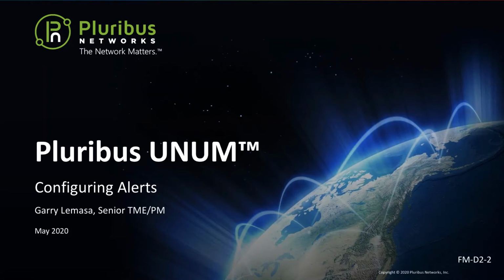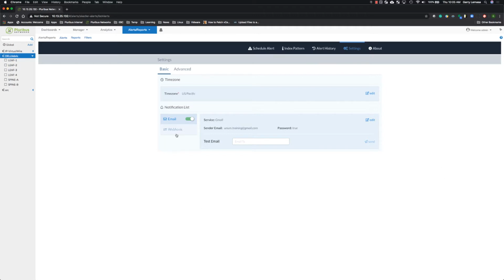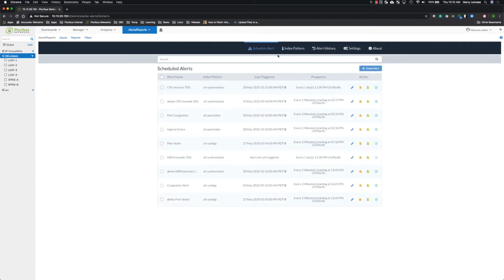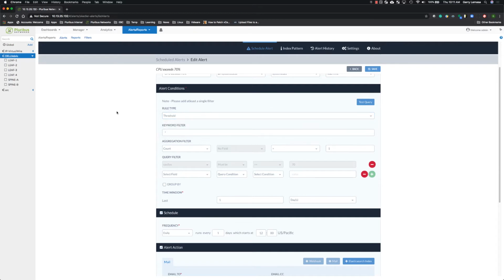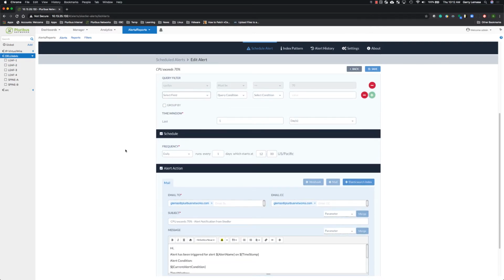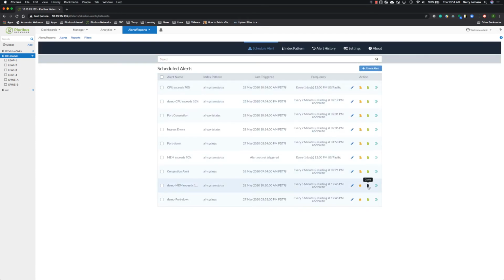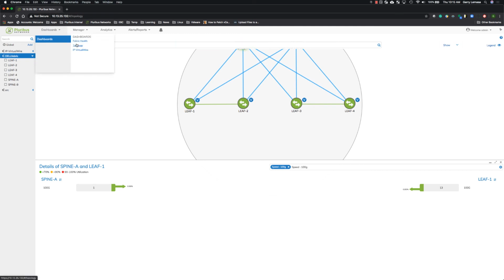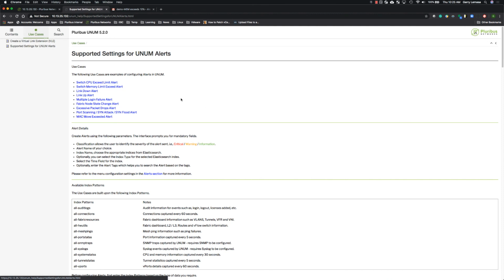Pluribus UNUM – Creating Alerts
Learn how to configure an alert in Pluribus UNUM.